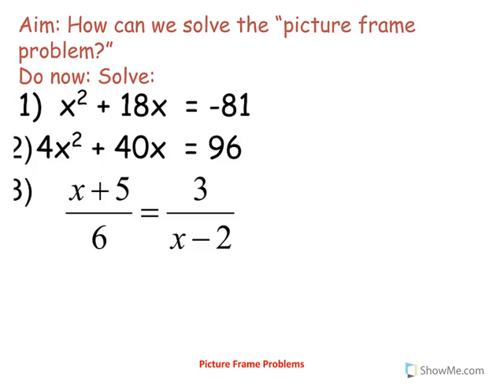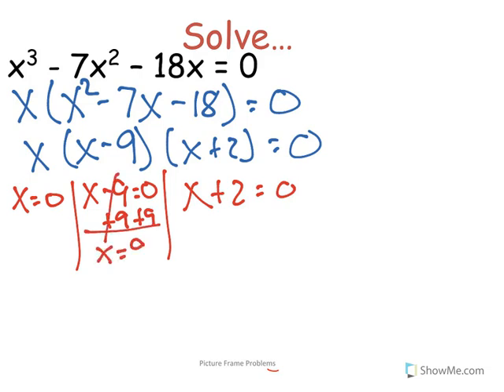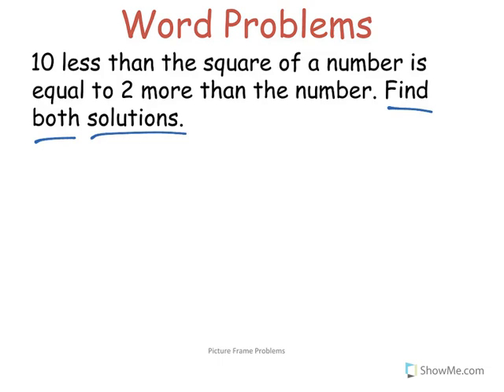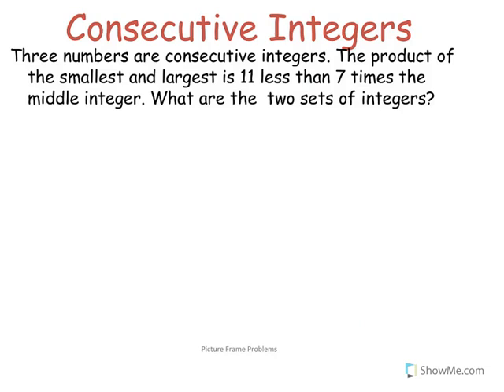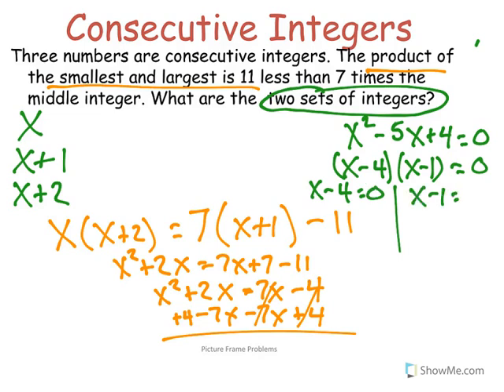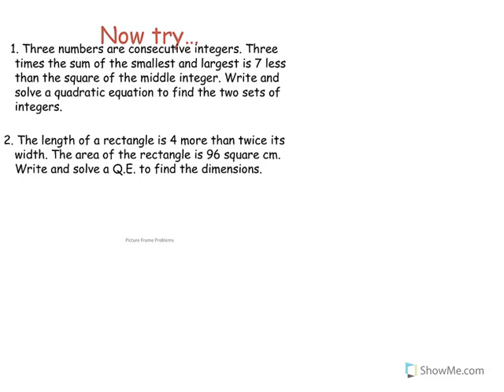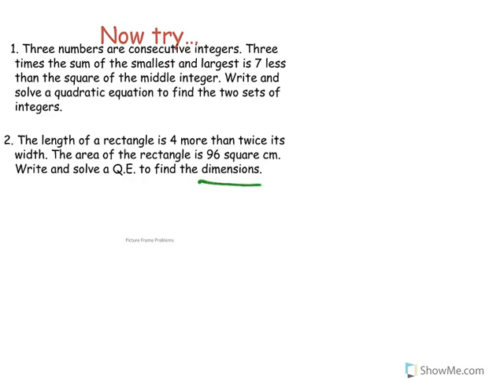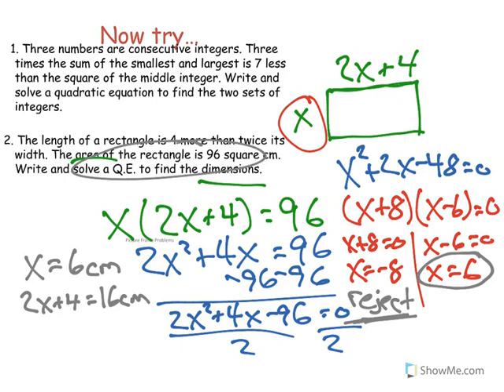Solving Quadratic Equation Word Problems - Lesson 1